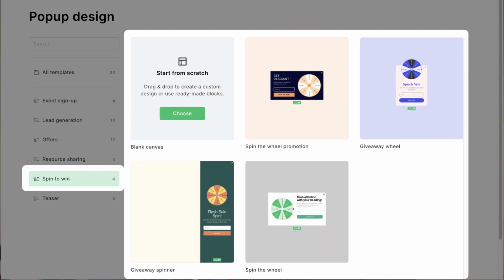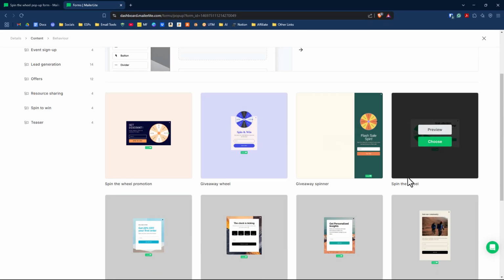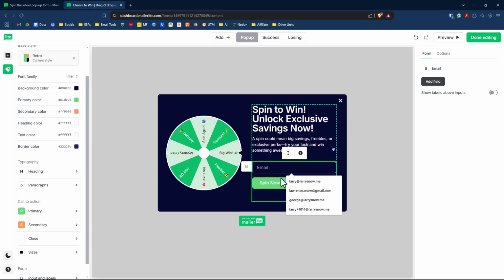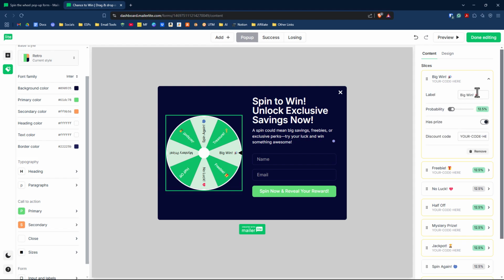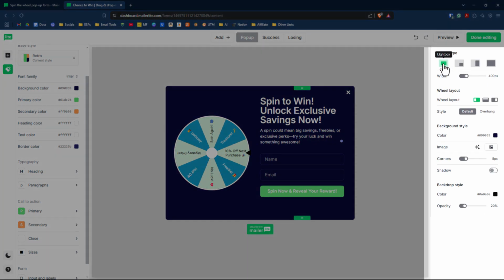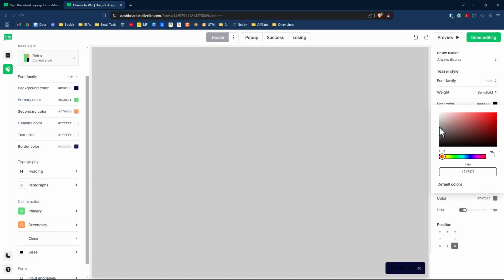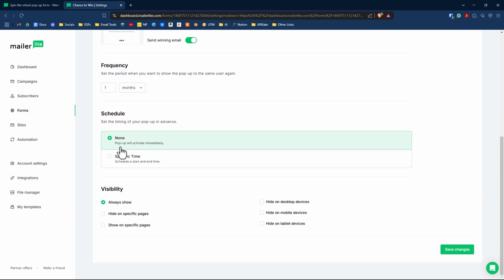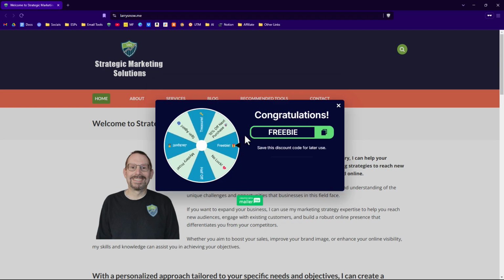Make Your Pop Up Forms AMAZING and FUN with MailerLite's New Feature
In this video, I’ll show you how to create amazing and fun interactive pop up forms using MailerLite's new Spin the Wheel feature. This will allow you to grow your email list and your business without annoying your audience.

Chapters
00:00 - Intro
00:20 - Spin Wheel Popup form
00:50 - Create the Spin the Wheel Popup form
07:42 - Other popup form settings
09:05 - How to add to your website
09:35 - Testing out the Spin the Wheel popup form
10:24 - Now it's your turn!